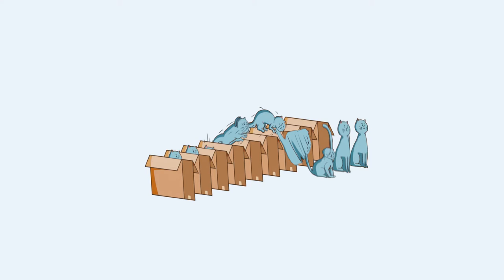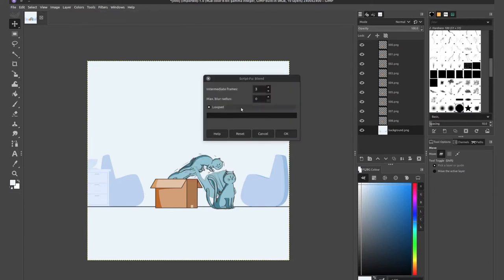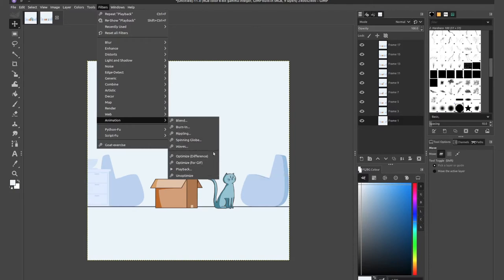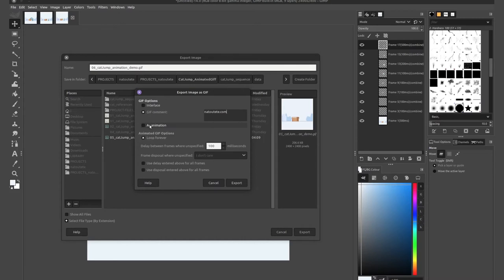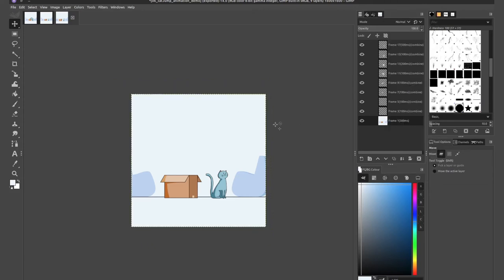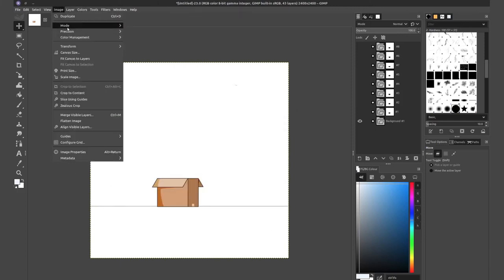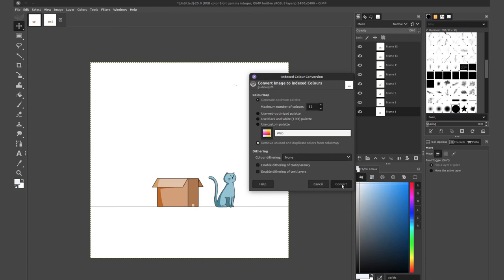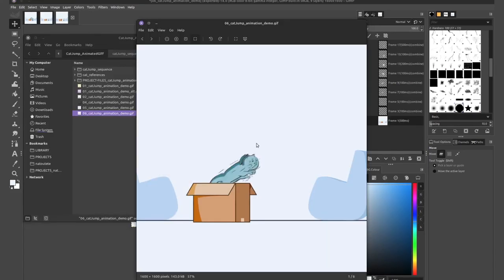How to add GIF on still image | GIMP Tutorial | Updated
The  first 500 people to use my link will get a 1 free month of Skillshare

There's a lot of bonus information available in this video, such as working with Layer Groups, Optimising Layers for a lighter gif export, best practices when working with gifs inside of GIMP, and exporting all your layers as a .ora file.

No plugins are needed; you won't have to copy and paste the background under each layer.
[Although there exists a plug-in that makes this process much easier.]

00:00 Intro
00:42 Overview
00:50 Importing images
01:07 How to organize layers
01:21 Reverse layer order
01:32 Import background image
01:50 Merge background to layers
02:12 Ghost effect
02:34 Thanks

02:43 Fix Ghosting Error

03:27 Optimize image for export
03:42 Optimize Difference
04:27 Edit Animation Timing
05:00 Export GIF
05:18 GIF Export Settings
06:37 The GIF
06:52 Resize Canvas
07:06 Scale Image
07:42 The GIF smaller

Bonus Information:

07:52 BONUS
07:55 Working with layer groups
08:15 Merge background to Layer Groups
08:26 Blend Layers Error
09:08 8bit Not 16bit
09:20 Troubleshoot Image Mode
10:19 Image Mode Indexed
11:42 Convert Layer Groups to Layers
12:34 Export all Layers as .ora

If you have a larger gif and don't want to go through every other frame and delete them manually you can use this, go: to Filters - Python-Fu - Console.

Once the console opens, paste the following script and hit enter twice.

image = gimp.image_list()[0]

for (index,layer) in enumerate(image.layers):

  if index%2:

    image.remove_layer(layer)

For this tutorial, I used Gimp 2.10x
This was edited using Kdenlive